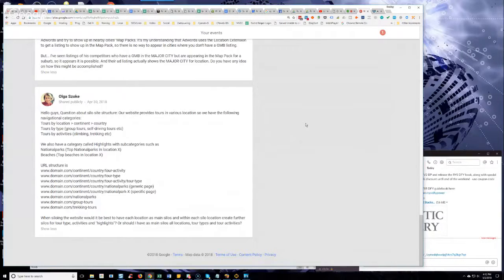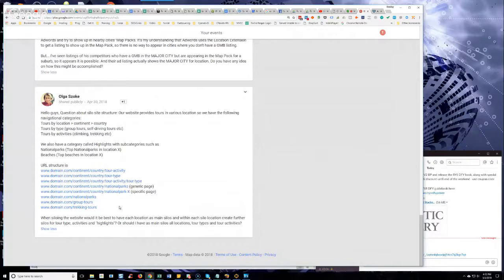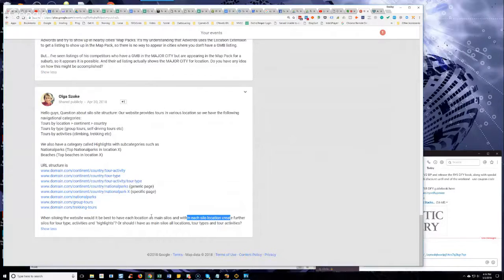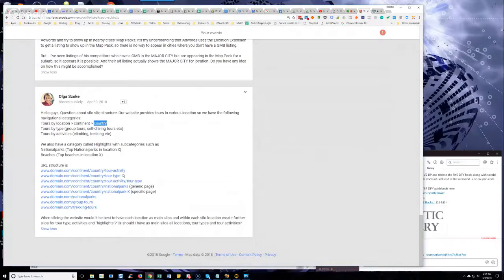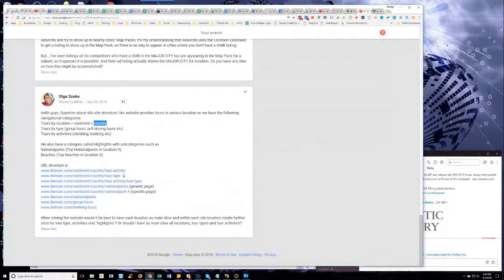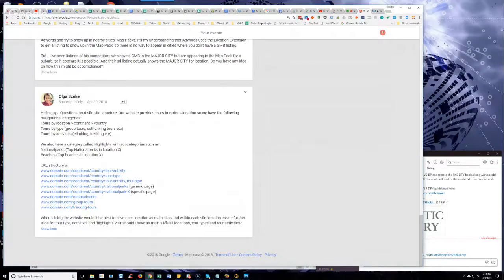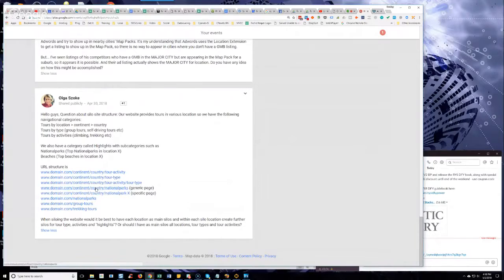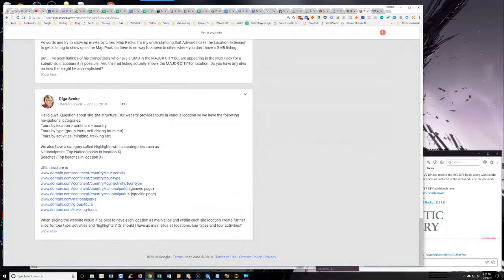How Do You Silo A Website That Offers Tour Packages By Location, Activities And Type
In episode 182 of Semantic Mastery's weekly Hump Day Hangouts one participant asked how one should silo a tour website that is categorized by location, activities, and type.

The exact question was:

This might be a little off-topic from JUST SEO, but I'm trying to confirm.

I have an HVAC client that's ranking well in the 3-pack in his GMB registered cities. He wants to spend some money on Adwords and try to show up in nearby cities' Map Packs. It's my understanding that Adwords uses the Location Extension to get a listing to show up in the Map Pack, so there is no way to appear in cities where you don't have a GMB listing.

But... I've seen listings of his competitors who have a GMB in the MAJOR CITY but are appearing in the Map Pack for a suburb, so it appears it is possible. And their ad listing actually shows the MAJOR CITY for location. Do you have any idea on how this might be accomplished?